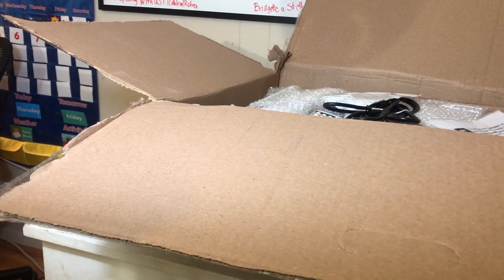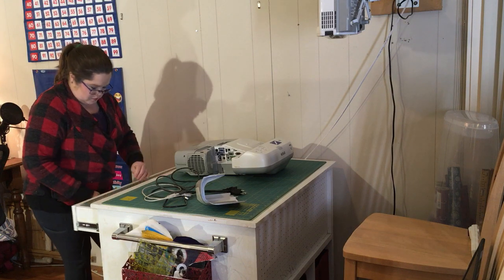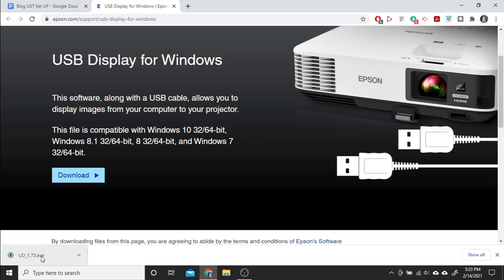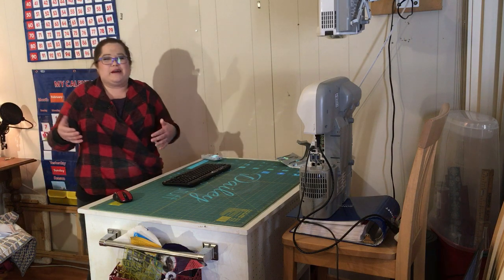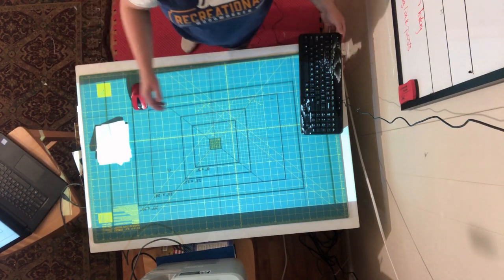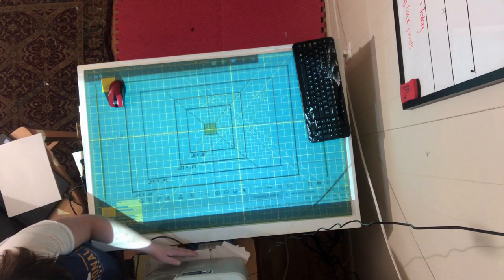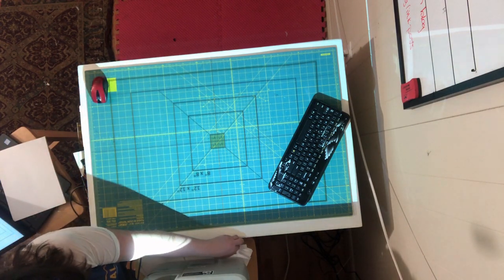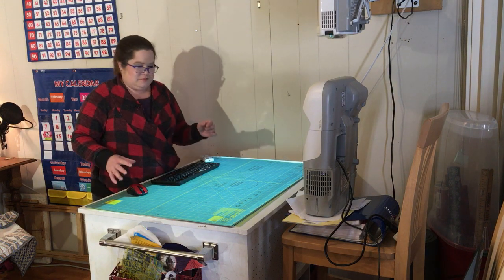Unboxing and setting up an Epson UST from scratch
Editing to add-check this video to see the details on plans to make your own cutting table and UST mount: My New Cutting Table & UST Mount and How You Can Get One Too

Join me as I take an Epson Ultra Short Throw projector from unboxing to projecting a pattern! I'll hit all the important parts from opening the box and making sure your projector works, to calibrating and projecting a pattern. I also will give you a couple teasers about all the exciting things you can do with projector sewing!

Jumplinks to specific parts:
Intro 0:00
Step 1 Open the box 03:50
UST Parts and accessories 08:57
Step 2 Make sure it works 14:19
Reset settings 18:28
Step 3 Connect to your computer 18:56
Important settings after reset 19:30 ***If your projector isn’t interactive, you may not have the setting to change the USB B to display. Don’t stress if you can’t find it. Keep going and see if you can get it to work!***
Installing Driver 19:55
Step 4 Determine your throw and “mount” 23:02
Step 5 Calibration 26:57
Calibrating 31:39
Keystones graphic 35:51
Zoom percentage 43:05
Step 6 Test it out 50:10
Step 7 Learn more 53:27

eBay (Afflink to Kent Todd's storefront, selling used STs and USTs)
**Use Dailey Sews & Stuff in notes when purchasing for a 10% refund!**

Sunny Mountain Patterns Etsy

16 foot USB B Cable
6 foot USB B Cable
USB Extender Cord
HDMI Cord

VGA Cord

Power Cord

Epson Remote

Epson Pen (check compatibility!)

Cutting Mat

UST Projectors
Wireless Mouse & Keyboard